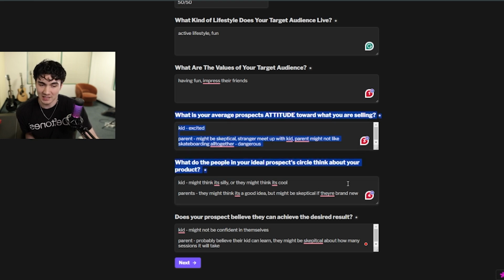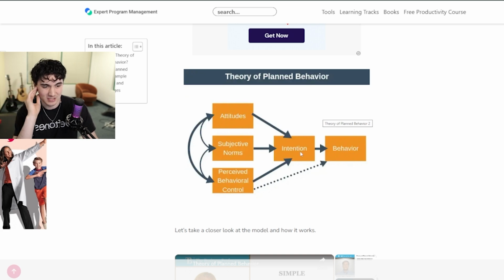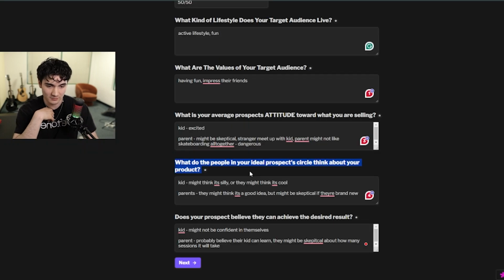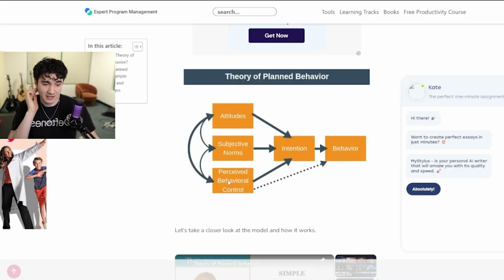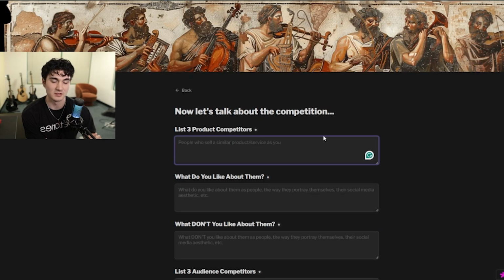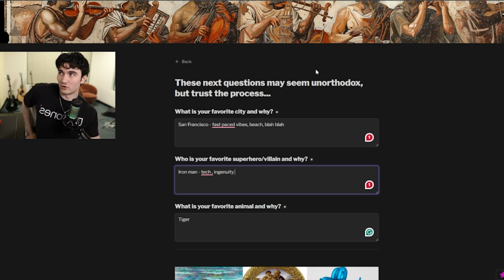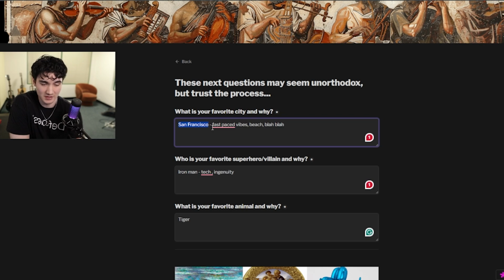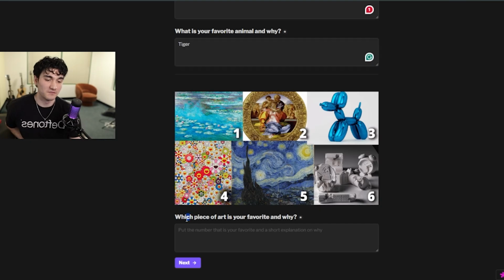How To Create Content That Sells